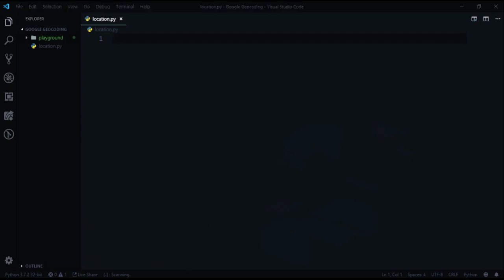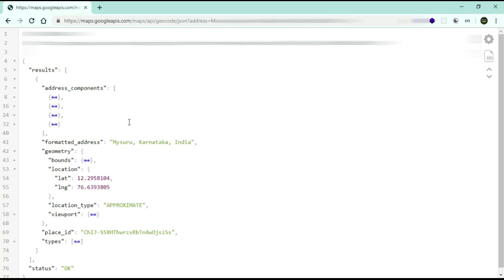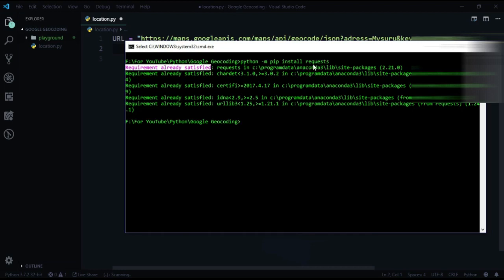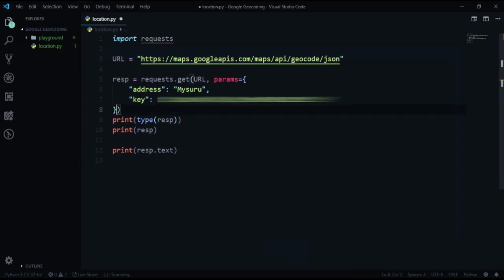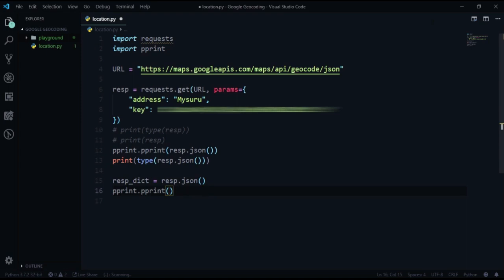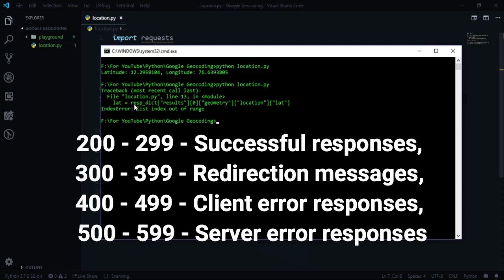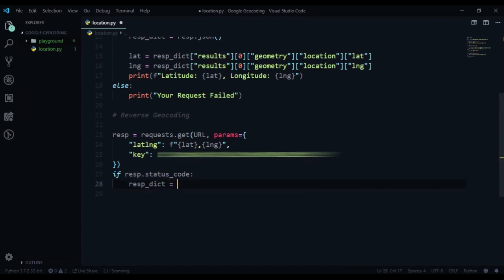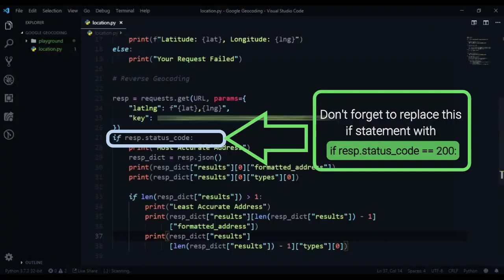Python - Google API Consumption and Complex JSON Parsing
How to Create a Google Map API Key? (Learn within 2 minutes)

Note:
You need to enable a billing account to access any Google Services (But you won't be charged for the first one year).

Even though you set up a billing account, you won't be charged unless you upgrade to a paid account.

More Information on GCP Pricing:
The GCP (Google Cloud Platform) Free Tier has two parts:
- Always Free, which provides limited access to many common GCP resources, free of charge.

- You must upgrade to a paid account to continue using GCP.
- All the resources you created during the trial are stopped.
- Any data you have stored in Compute Engine is lost.
- Your account enters a 30-day grace period, during which you can recover resources and data you used during the trial period.
- You might receive a message stating that your account has been canceled, which only indicates that your account has been suspended to prevent charges.

- GCP services charge you only for the resources you use. Each service has its own pricing model, which you can find in the documentation for individual services.
You can calculate the pricing of the services using the Pricing Calculator

Also, Note
     When you enable billing, you get $200 free usage every month for Maps, Routes, or Places.  The credit does not apply to our gaming, ridesharing, or asset tracking industry solutions.
     In addition to the $200 monthly free credit, all users get:
            - Free Maps usage for Embed (for displaying maps only)
            - Free Maps URLs

     $200 USD Google Maps Platform credit per API is available each month and is automatically applied to the qualifying SKUs. This credit is prorated based on $200 divided by 30 days (e.g. $200/30 = $6.67 per day) and it resets each day for each API.
     E.g. The Geocoding API costs $5.00 per 1,000 calls or $0.005 per call. Over a span of 30 days, the daily usage credit for the Geocoding API is $6.67 per day. This means that you would be able to make 1,334 calls to the Geocoding API per day for free.

     GCP customers can apply their $300 new account credit towards Google Maps Platform. The $300 credit is only used when you exceed free usage limits. Credit expires in 12 months

If you still have any queries, let me know :)

** Free - Learn how to deploy your local website to Heroku with Database Connection